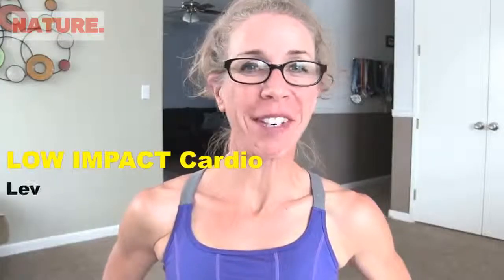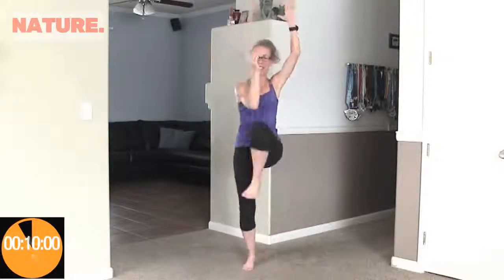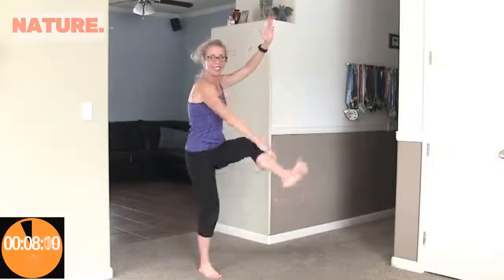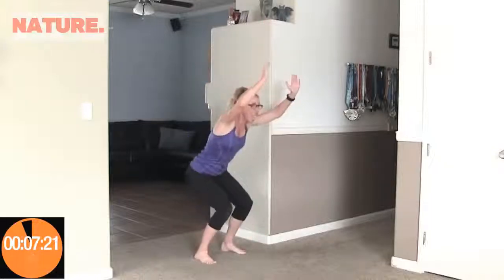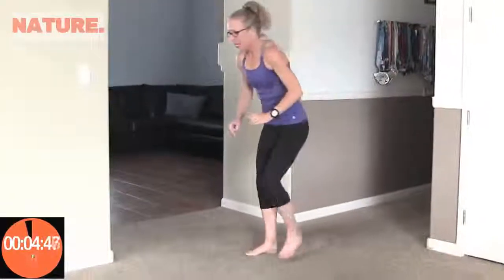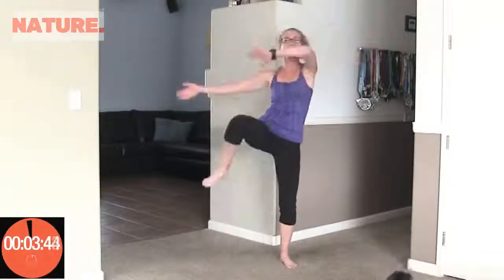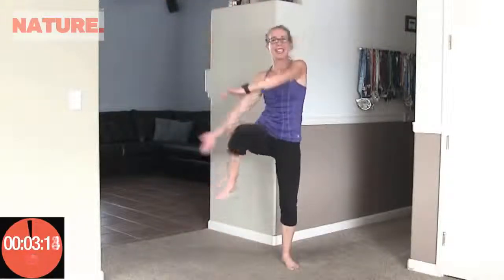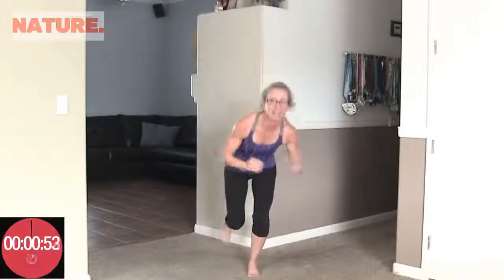Cardio Workout LOW IMPACT CARDIO 10 Minute, 100 Calorie Barefoot Fat Burning Workout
Cardio Workout - LOW IMPACT CARDIO 10 Minute, 100 Calorie Barefoot Fat

Burning Workout without Jumping

by Nature Life CLub

Cardio Workout - When someone mentions cardio workout, you may think "necessary evil," but take a step back and withhold judgment for just a moment. As reluctant as you might be to hop on that treadmill—worried it'll be boring or that it'll zap your gains—give cardio a chance.

Cardio Workout  - abs and HIIT cardio workout - no equipment lower body and core challenge.
Fat burning HIIT cardio workout with no equipment: at home cardio HIIT workout.
Abs and HIIT cardio workout - no equipment lower body and core challenge.
30-minute at-home cardio workout to burn major calories | class fitsugar.
Fat burning HIIT cardio workout with advanced and low impact mods.
25-minute interval cardio workout from home.

weight fast in 2 weeks